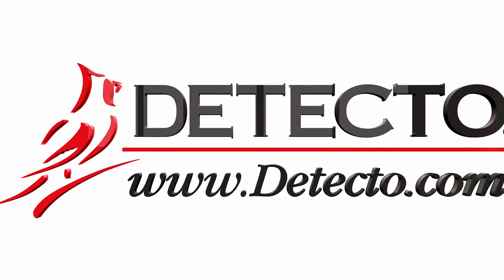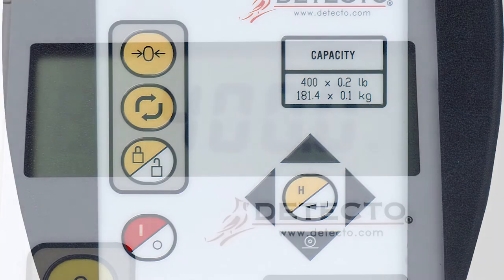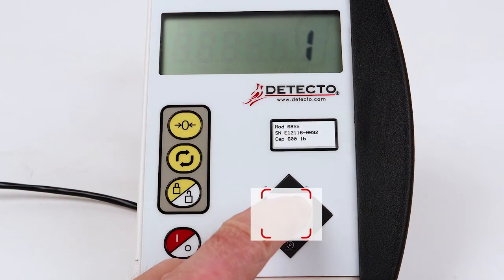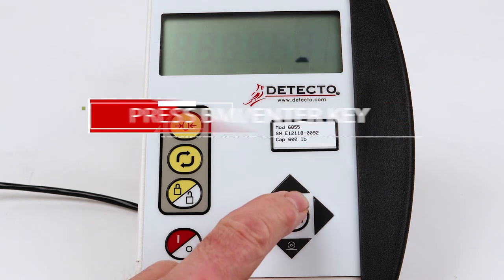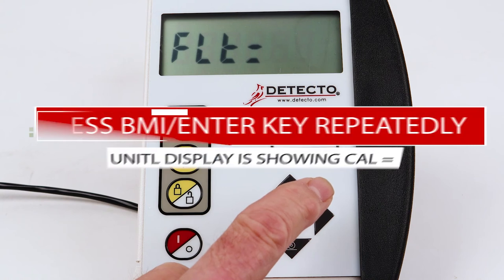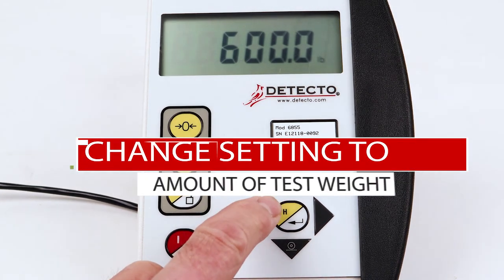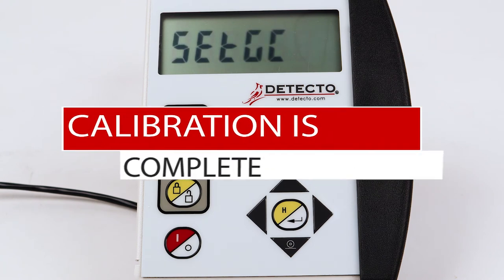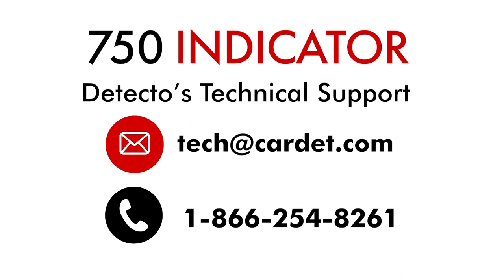DETECTO 750 Indicator Calibration Demo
This video demonstrates how to calibrate a clinical scale using the DETECTO 750 indicator.